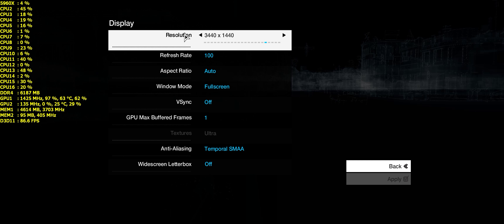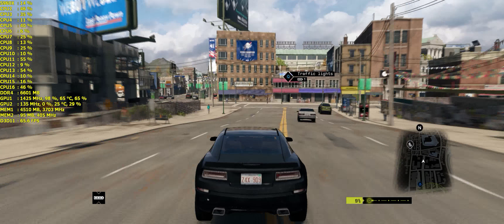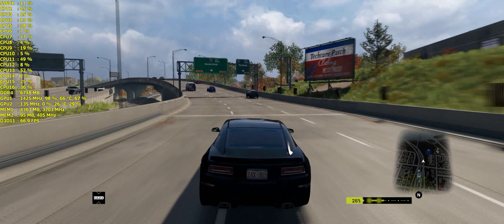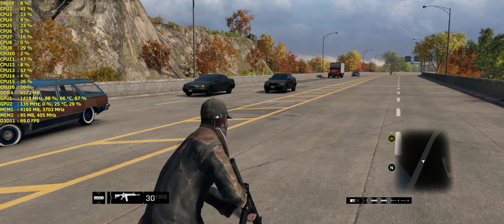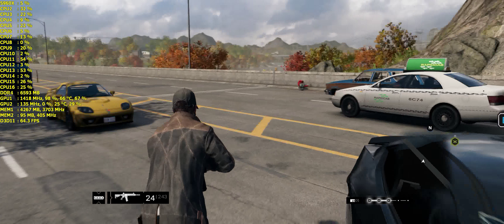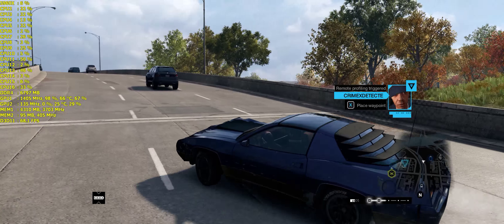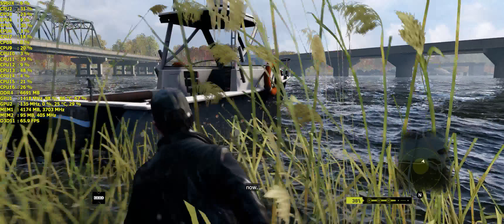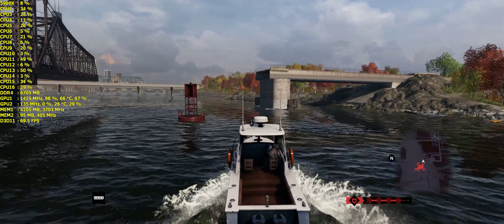Watch Dogs Gtx 980 Ti Ultra Settings!! Performance Acer X34 Predator 3440X1440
** GO TO PLAYLIST SINGLE GTX 980 TI OR ACER PREDATOR X34  BENCHMARKING VIDEOS  FOR MORE VIDEOS **

WATCH DOGS FPS GAMEPLAY ON ACER PREDATOR X34. EVGA NVIDIA GEFORCE GTX 980 TI SUPERCLOCKED EDITION ACX 2.0+ AT ULTRA SETTINGS INTEL 5960X..NVIDIA DRIVER 358.50 WAS USED ..SHADOWPLAY WAS USED TO RECORD VIDEO.MSI AFTERBURNER & RIVATUNER USED TO DISPLAY FPS AND PC INFORMATION

GAME SETTINGS WHERE:
3440X1440 ACER PREDATOR X34
TEXTURES ULTRA
GPU MAX BUFFERED FRAMES  1
ANTI-ALIASING TEMPORAL SMAA
LEVEL OF DETAIL  ULTRA
SHADOWS  ULTRA
REFLECTIONS  ULTRA
AMBIENT OCCLUSION  HBAO+ HIGH
WATER  ULTRA
SHADER  HIGH